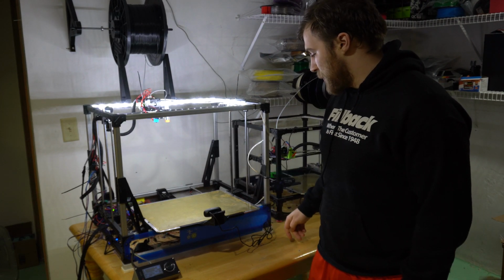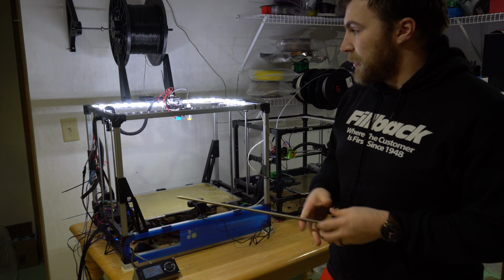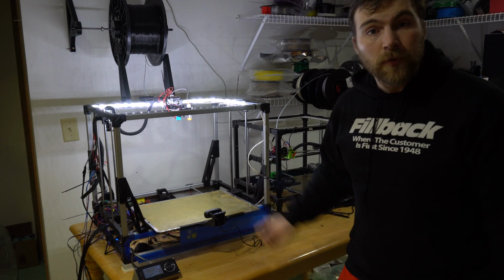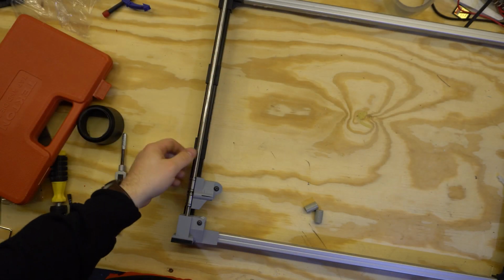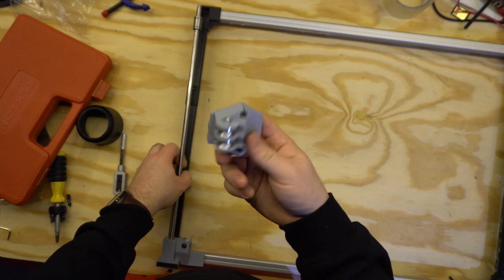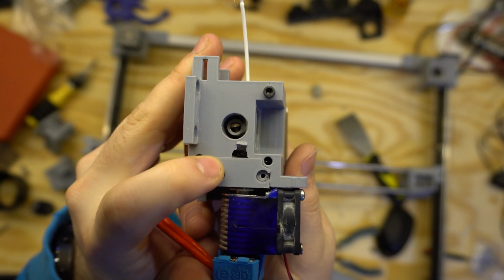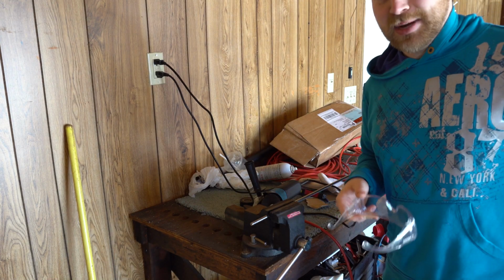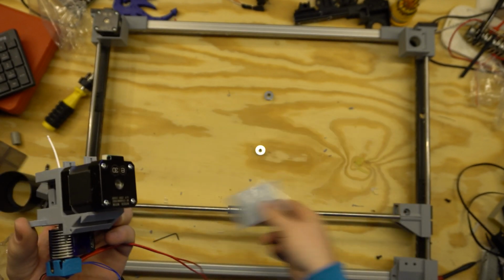Designing a retrofit CoreXY system for the Rigidbot | Part 1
So, I had my Z-axis break on me, and I figured it was high time to do a major surgery and convert my Rigidbot XL over to CoreXY mechanics. This will be a good challenge for my design skills and hopefully will result in a much faster machine.

My goal is to re-use most of the existing framing/linear rail from the current RB and to keep 95% of the build area in X&Y.

This is part one of probably a few updates. I'm pretty excited to see how it turns out myself.